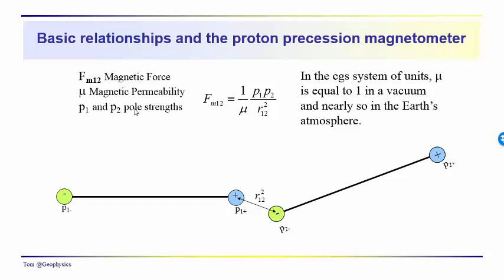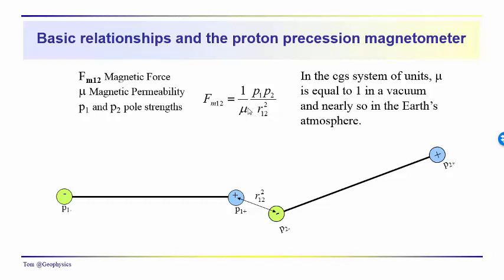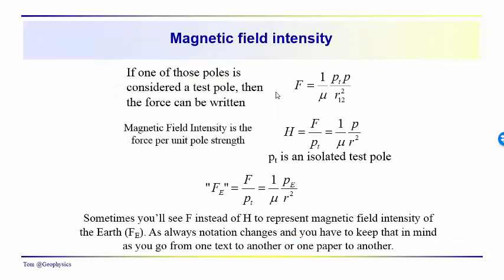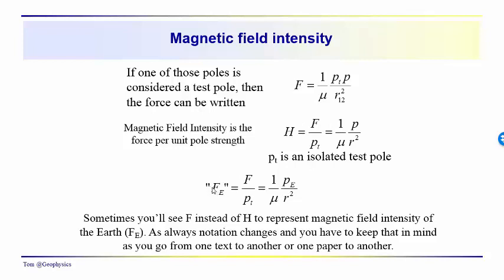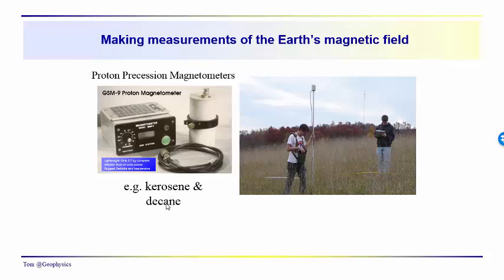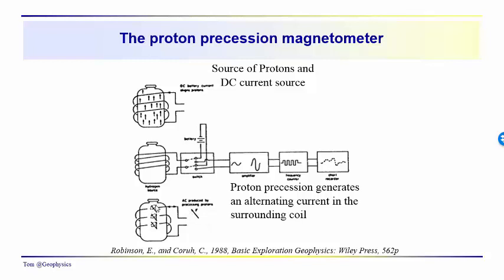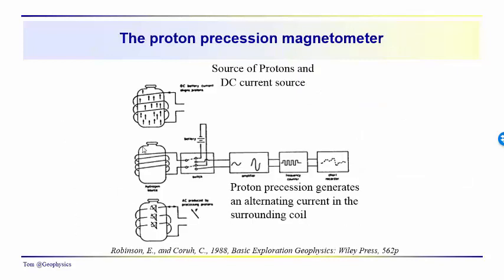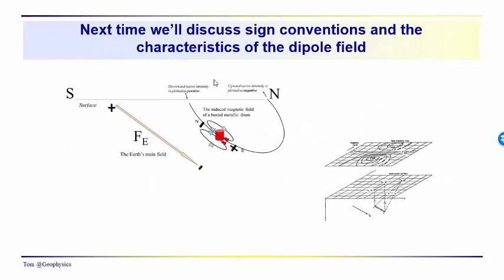Geophysics: Magnetics - inverse square law and proton precession magnetometer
The magnetic force between two poles is an inverse square law much like the gravitational force relationship except that our magnetic poles come in positive and negative pole strengths. We also discuss the operation of the proton precession magnetometer.